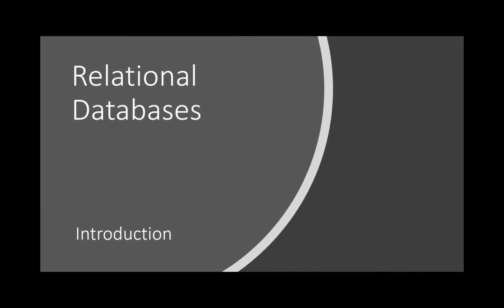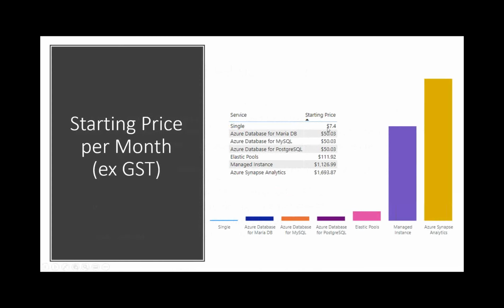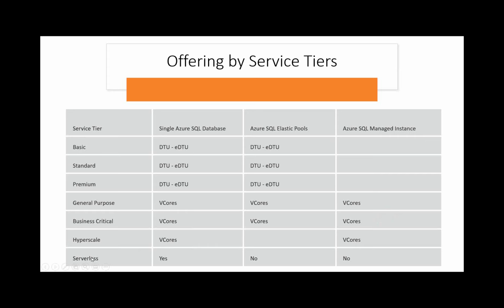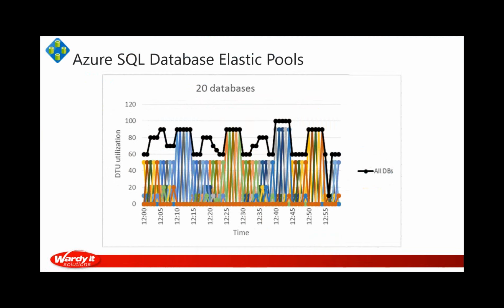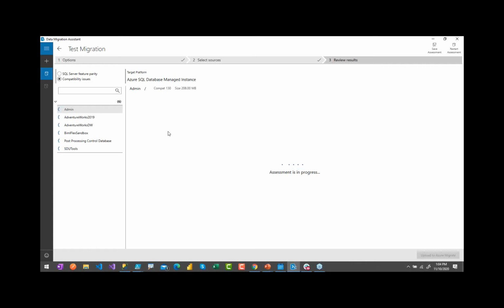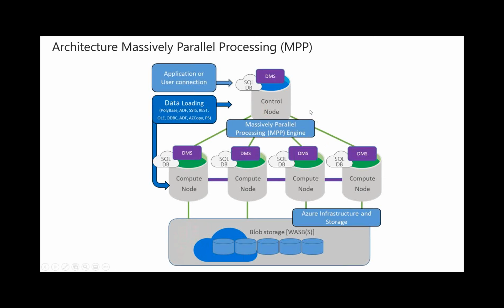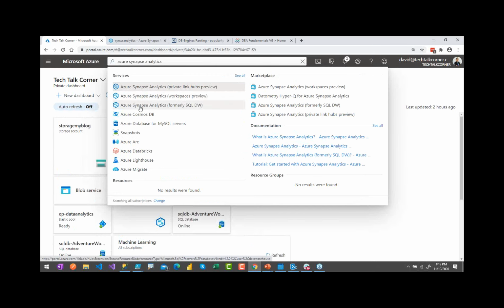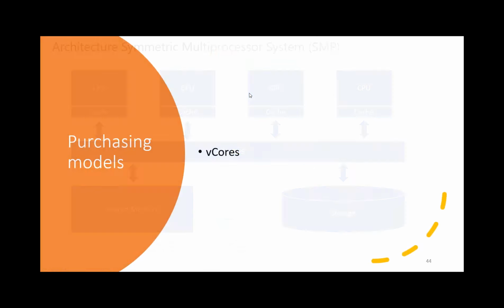Relational Database in Azure - David Alzamendi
What are the different options for provisioning a relational database in Azure? What are the benefits and disadvantages of each option? How expensive will it be?
This session will answer and expand upon each one of these questions. Azure SQL Database is not the only option within the Microsoft cloud environment, there are more services for storing your information. Let’s compare all the services!
At the end of this session, you will be able to choose the best fit for storing your information.